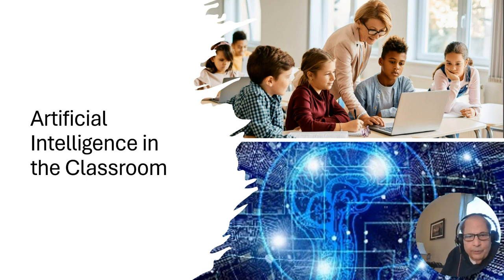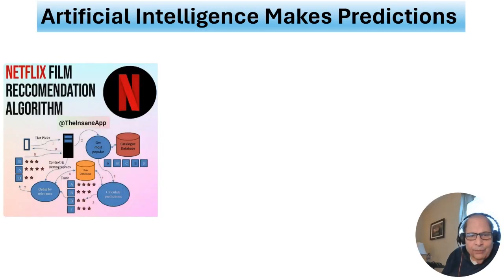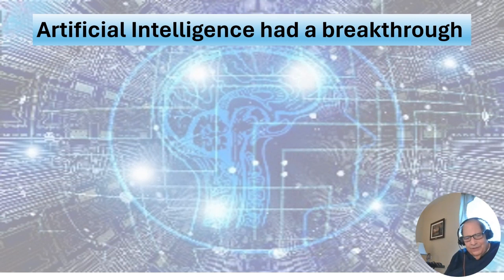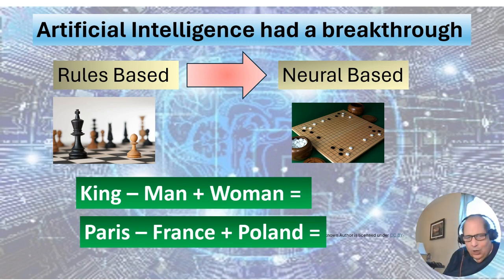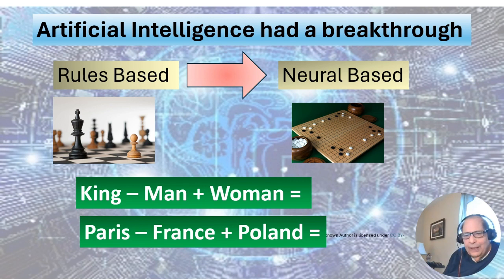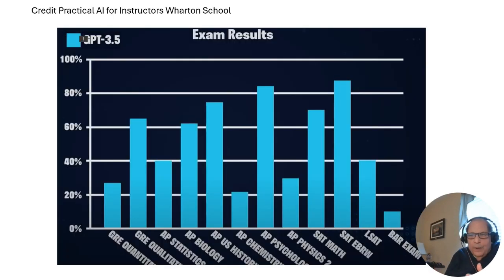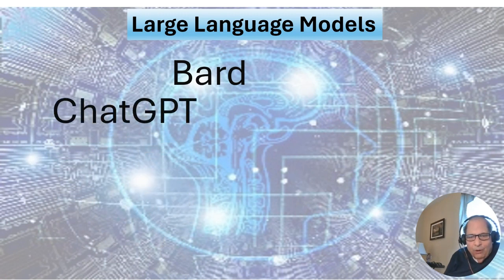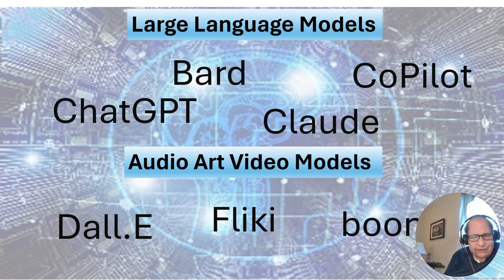How AI Works in Education with Music